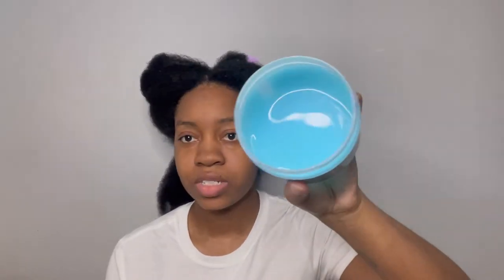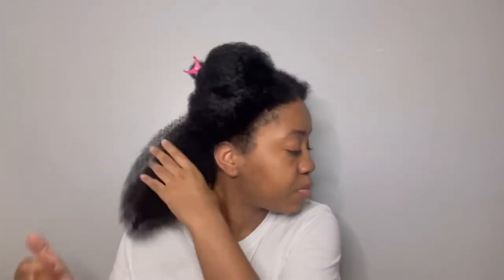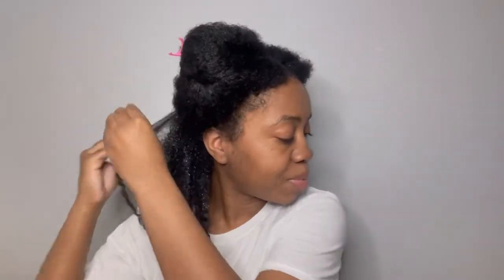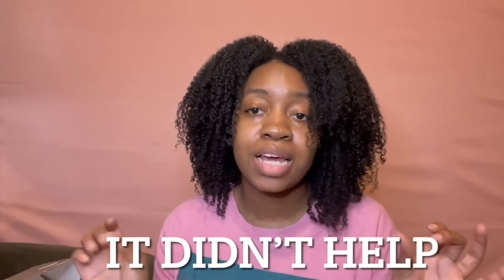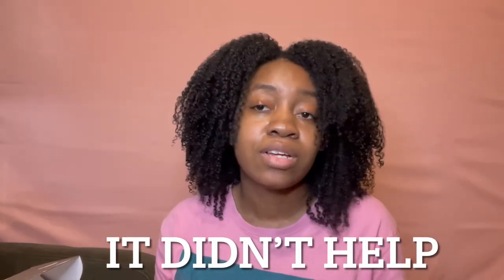This Wash N Go Wash Not It | Wash N Go Routine Using A Cult Favorite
In todays video I tired the cult favorite gel for wash n go. want to see how it turned out just keep watching.

Also do forget to shop my natural hair clothing line

Follow my business page Instagram

Thanks for supporting me each and every one of you are truly appreciated

🎀Last Relaxer: May 10, 2014
💕Transitioned For: 13 Months
💇🏾‍♀️Big Chopped: June 7, 2015
👩🏾‍🦱Hair Type: 4A/4B
🌸Hair Porosity: High Porosity
💖Hair Density Medium